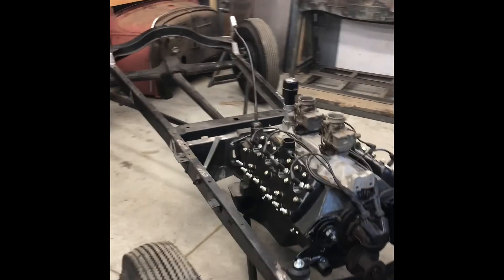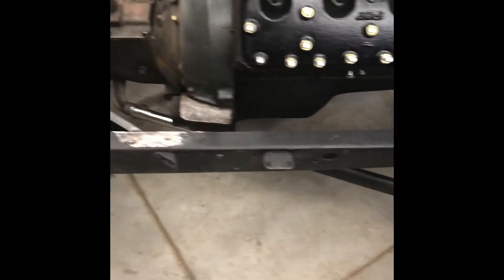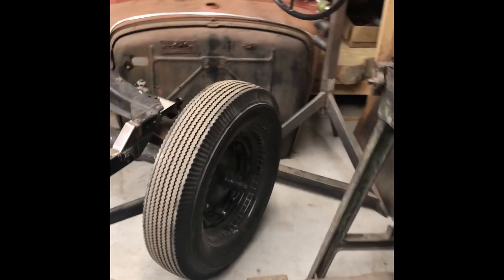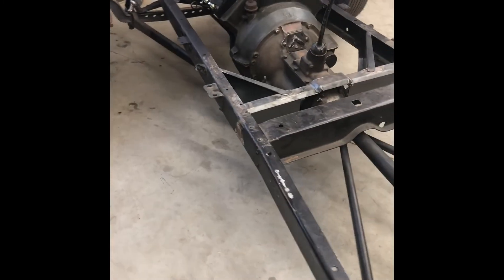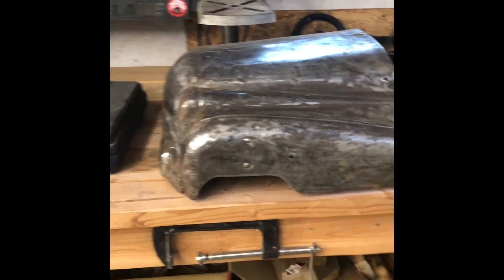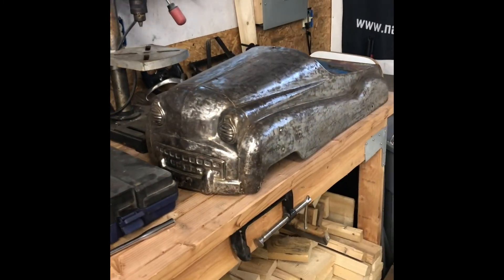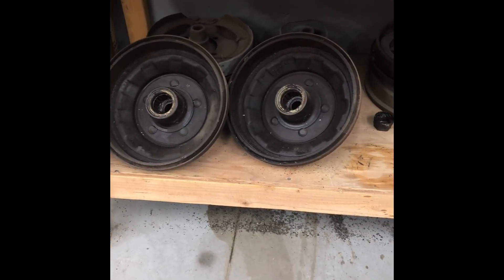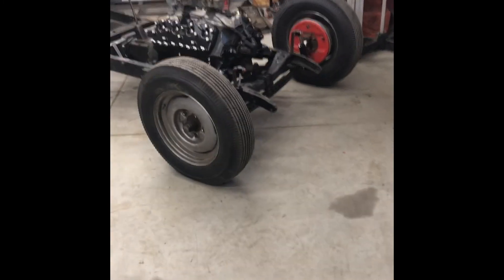Rhode Alliance Customs New HQ!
A look into the projects I am working on. Traditional Speed!

follow me on a journey into building traditional hotrods